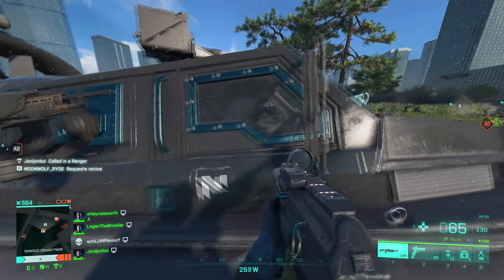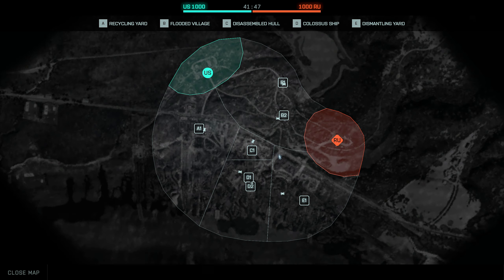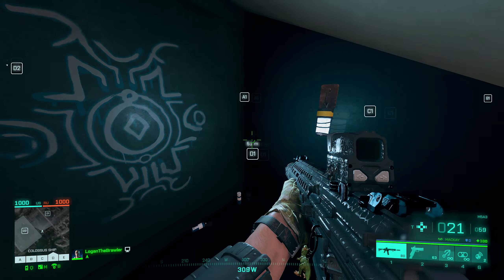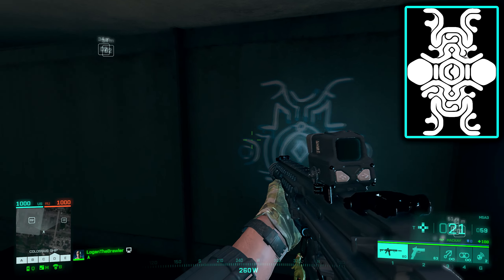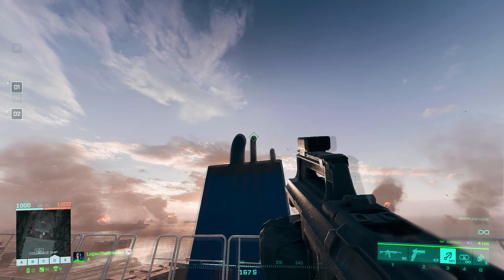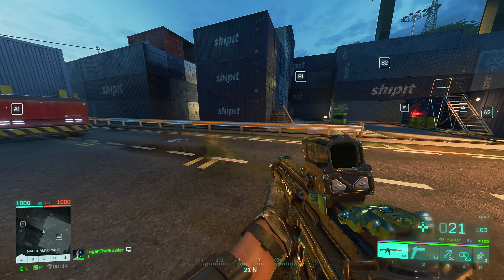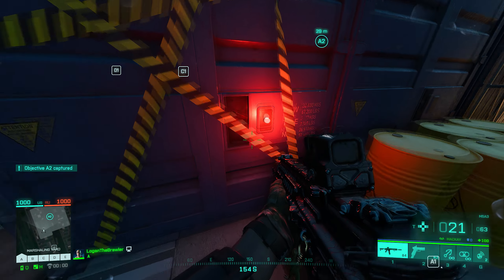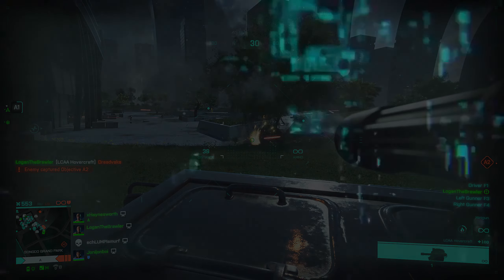Battlefield 2042 NEW Easter Eggs - Mystery Container & Strange Symbol Found!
🎶Music: Battlefield 2042 OST, Battlefield V OST & Battlefield 4 OST